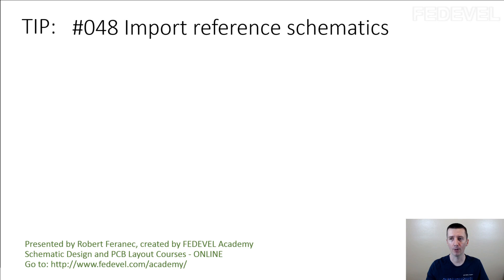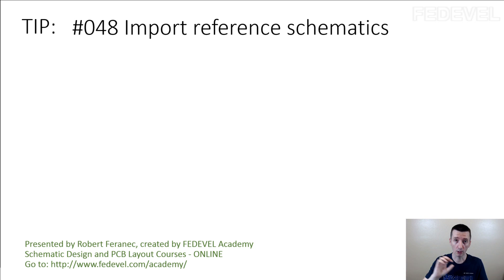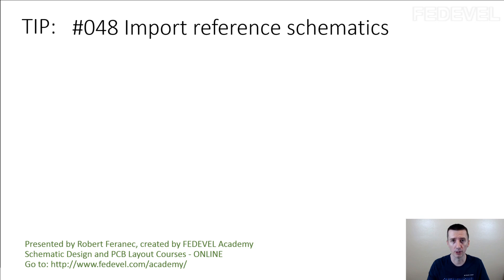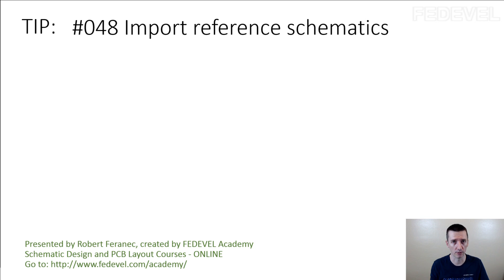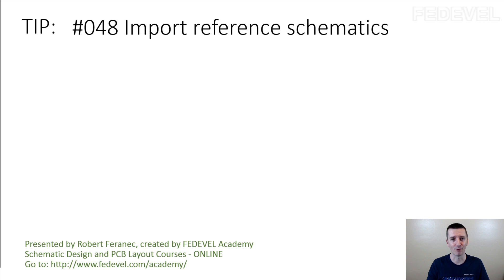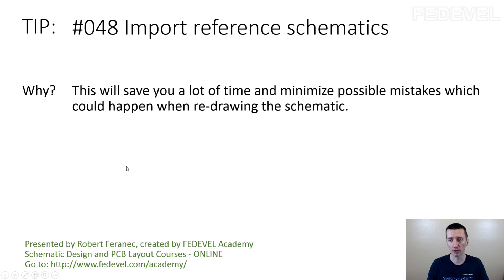TIP #048: Import reference schematics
Why? This will save you a lot of time and minimize possible mistakes which could happen when re-drawing the schematic.

- Robert